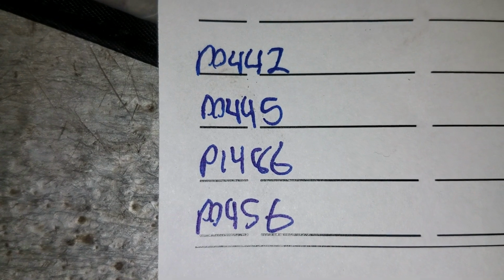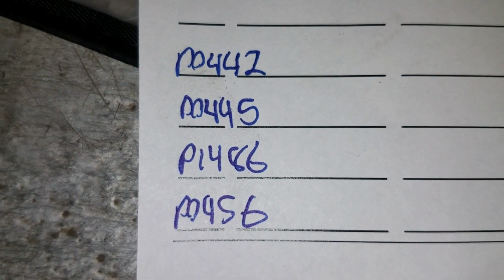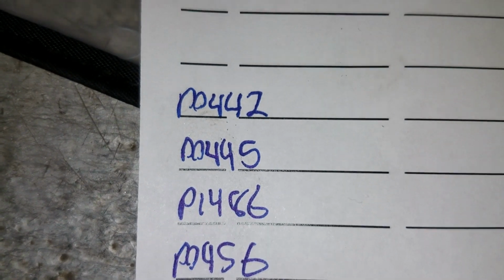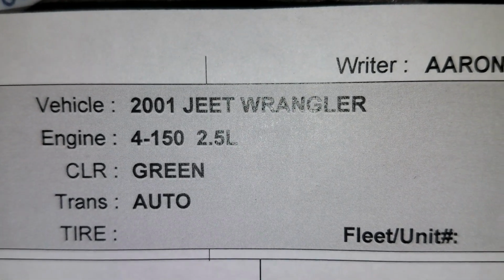P0442 P0445 P0456 EVAP Leak Jeep "Common Problem"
In this video will be diagnosing an EVAP system leak on a Jeep Wrangler. p0442 small evap leak, P0445 indicates that there is improper purge flow,  EVAP System – Small Leak. One of the most common trouble codes with the Jeep Wrangler is the P0456 code. This trouble code references a number that is given to you when you plug your Wrangler into a OBDII scanner. P0456 Indicates that there is a small leak in the evaporative emission control system.

We did not find any evap leaks in this system and determined the leak detection pump was bad.

Smoke Machine and adapter on Amazon.

AUTOOL Universal Easy Intake Adapter for 12V Vehicle Pipes Fuel Leakage Detector Diagnostic Tester

AUTOOL Smoke Cone Leak Detector Exhaust Intake Boot Adapter Diagnostics for Automotive EVAP Leak Locator Tester:

EVAP Service Port Adapter Adaptor Connector Kit w/Valve Removal Tool Smoke Leak Tester:

AutoLine Pro EVAP Vacuum Automotive Smoke Machine Leak Detector Diagnostic Tester - Shop Series - Compact:

For the most common automotive fixes to the most common car and truck problems. DIY auto repair to help you save money.

Grease Monkey Art Gallery by The Flat Rate Mechanic

The Flat Rate Mechanic. 26 year ASE Master Automotive Technician and Advanced level ASE certified here to help you save money on your automotive repairs

The Flat Rate Mechanic is a participant in the Amazon Influencer Program.